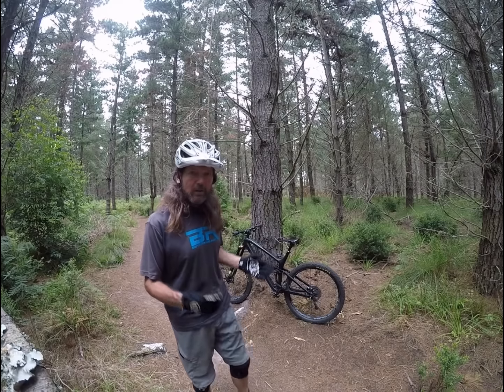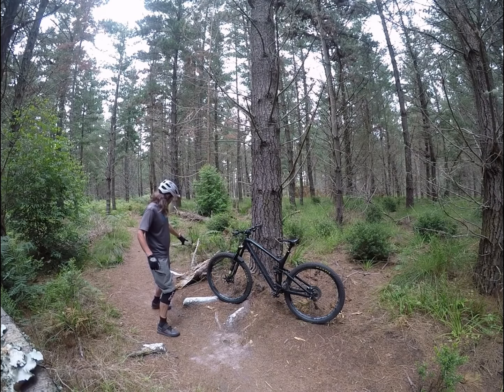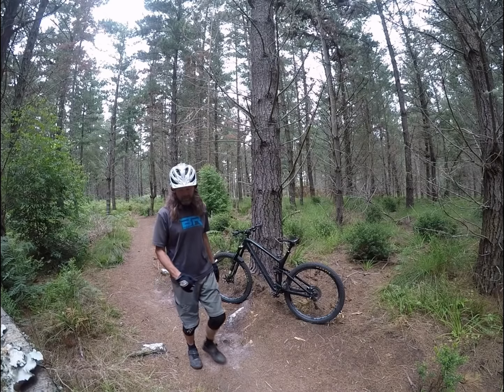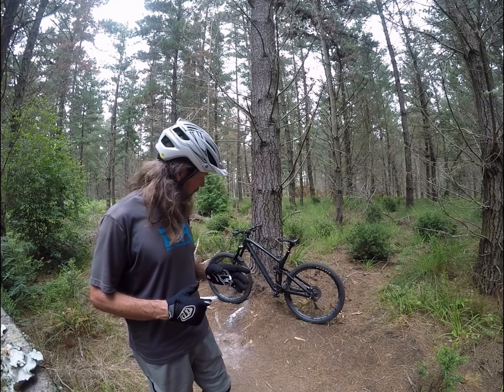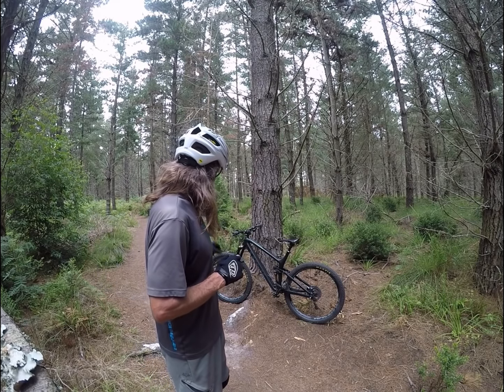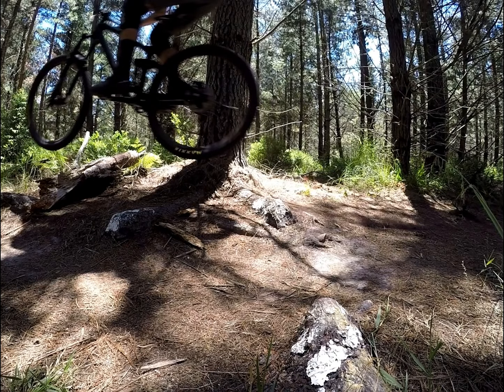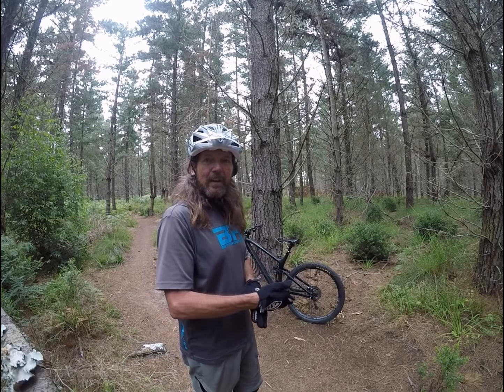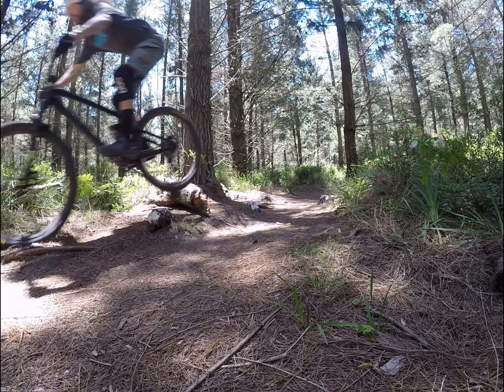Mtb Bump jump How To Tutorial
The bump jump is one of my favorite skills!  I first learned this following World Champion Myles Rockwell in practice at the Mount Snow NORBA National in 1996. It has become a staple in my riding ever since. Please check out my blog, betterride.net for a more detail how to.